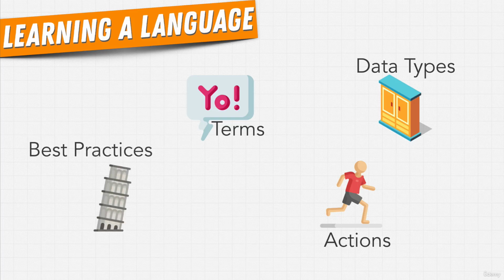Why Learning Python